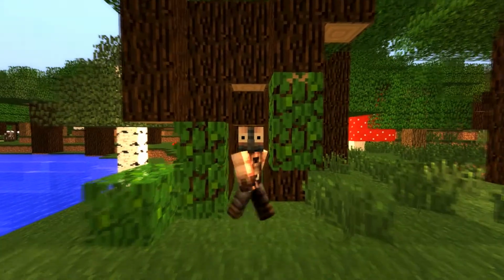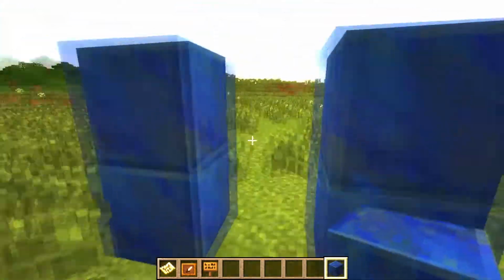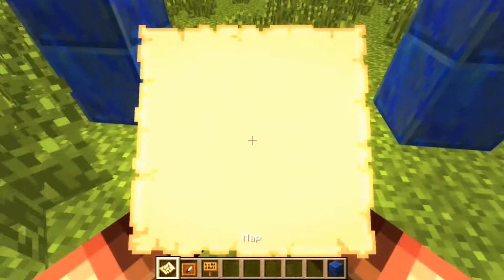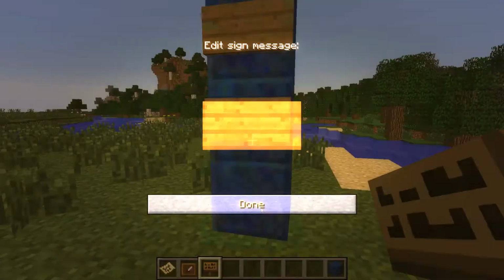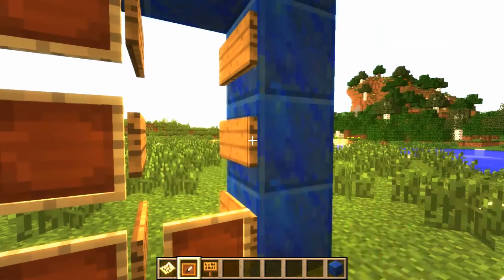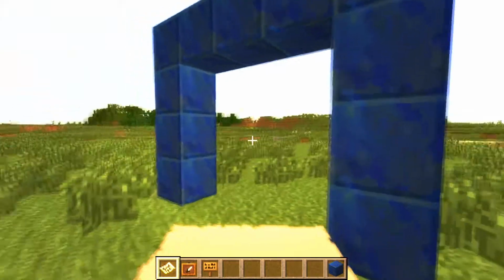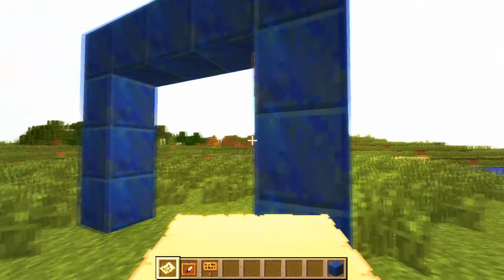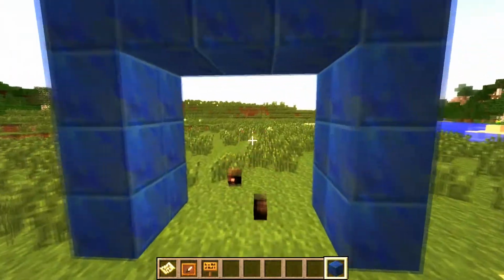Minecraft Snapshot 13w38a - Invisibility Passage ( Invisible Door )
Addional Credits to Vaquxine for pointing out this feature to me.